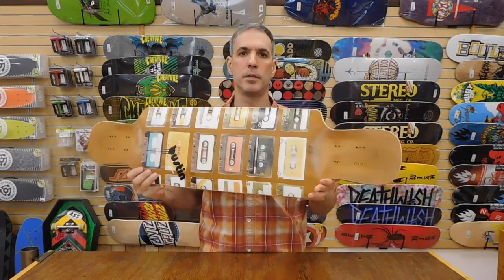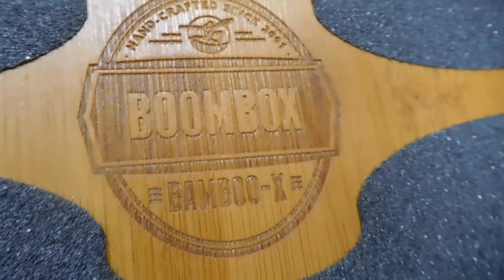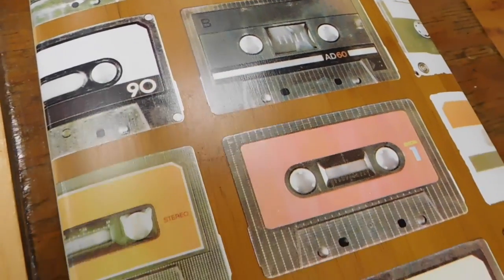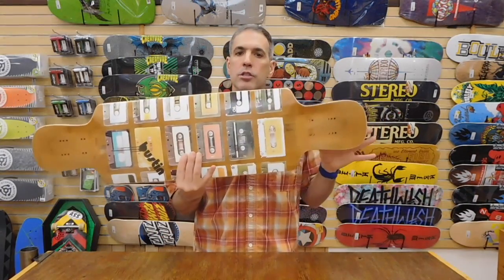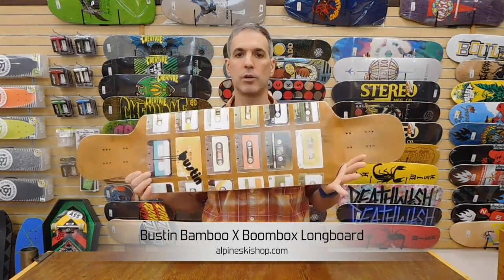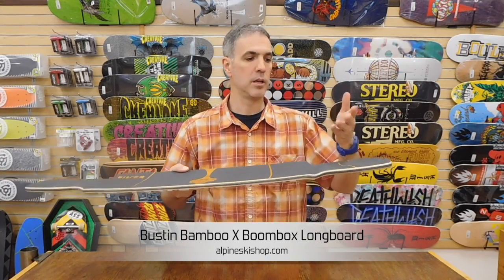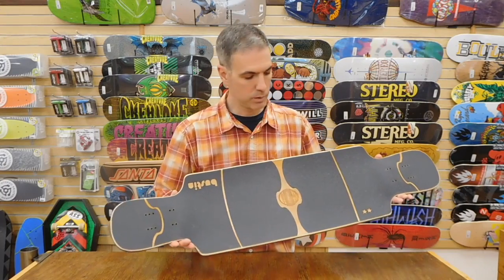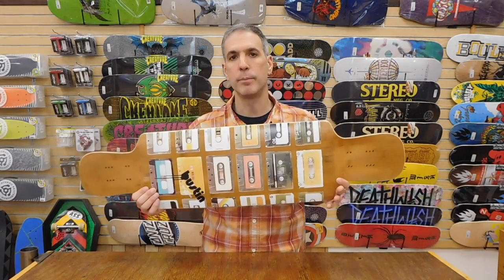Bustin Bamboo X Boombox 2016 longboard Preview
Chris from Alpine Ski Shop takes  look at the new Bustin Bamboo X Boombox longboard for 2016